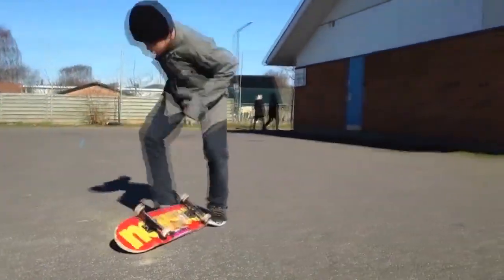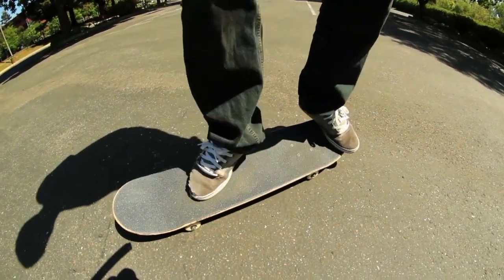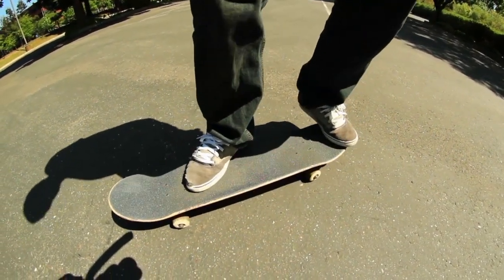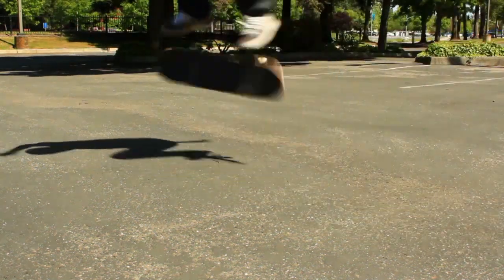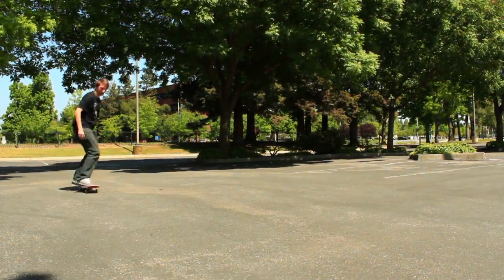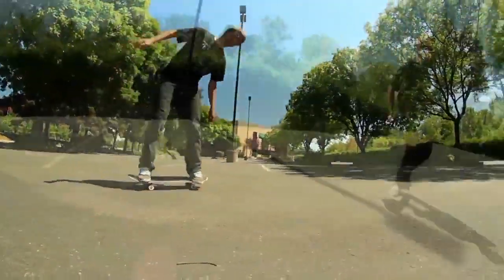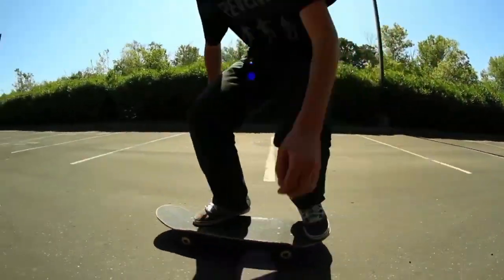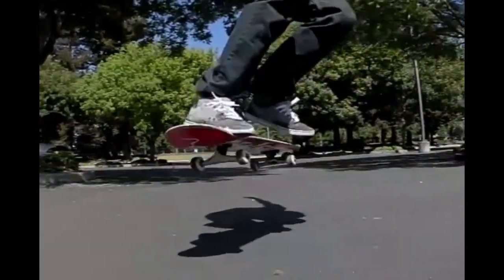BACKSIDE KICKFLIP SKATE SUPPORT